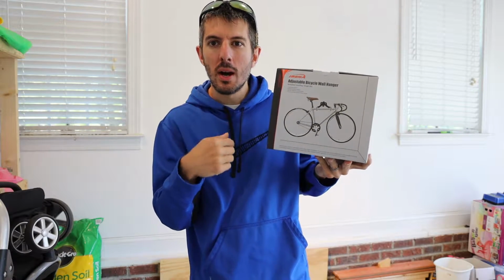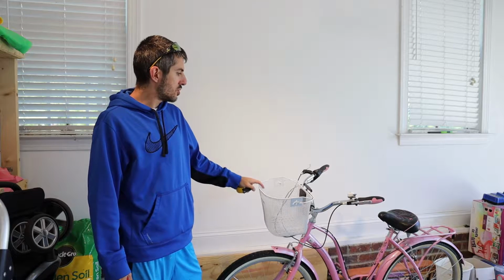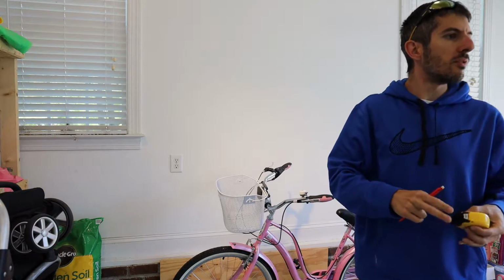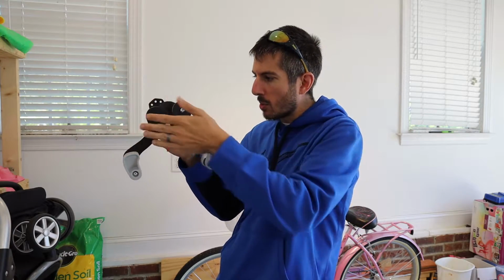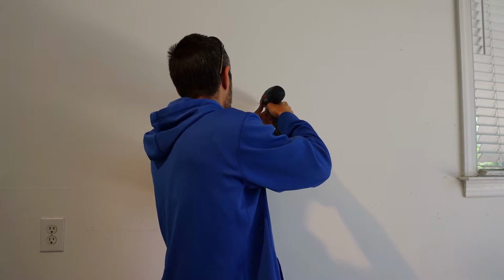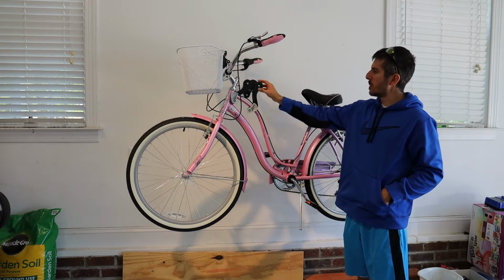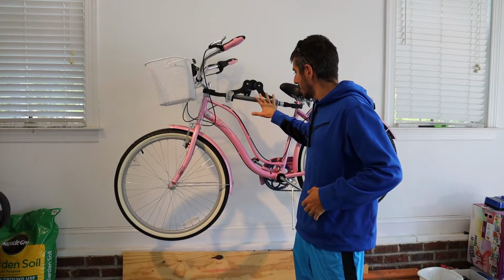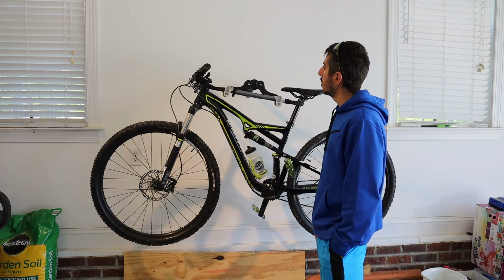Ibera Horizontal Bicycle Bike Wall Hanger